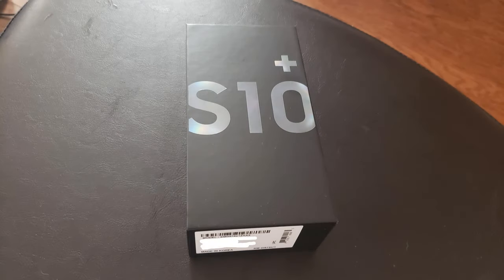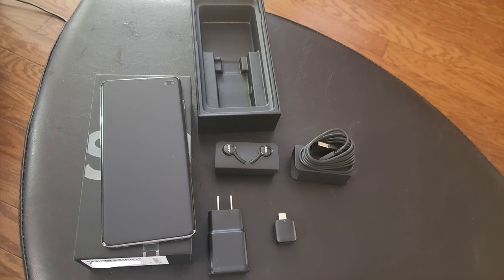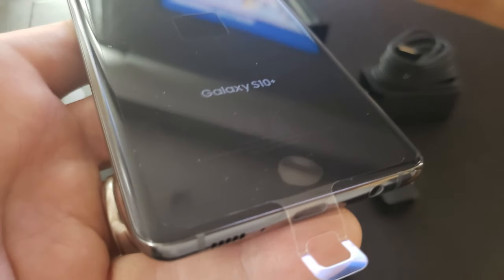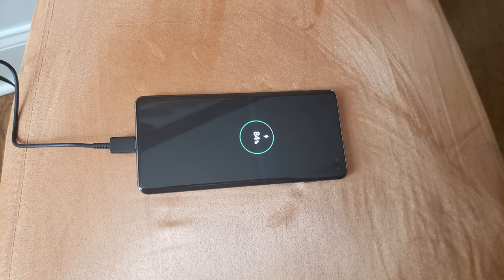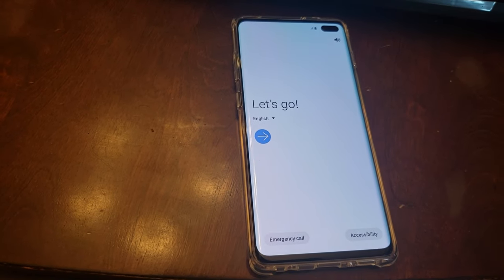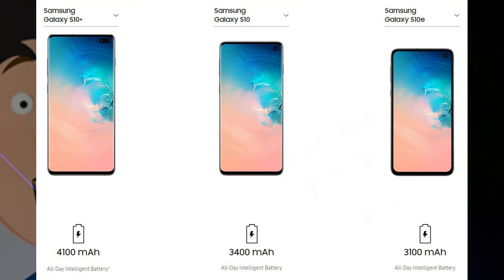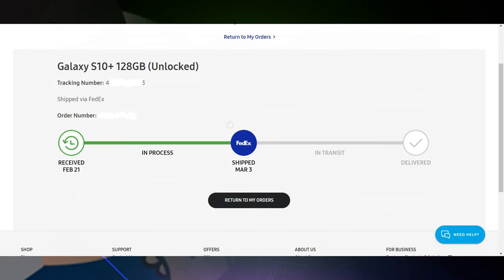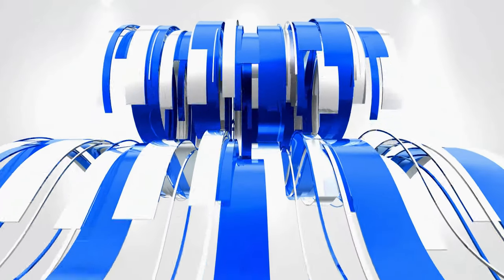Samsung Galaxy S10 Plus Unlocked Edition Unboxing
Today we are unboxing the brand new Samsung Galaxy S10 Plus Unlocked Edition.

The Galaxy S10 Plus is the Newest and most powerful S series phone yet.  It surprises with a real upgrade over the S9+ and is worth doing a year over year upgrade.  It is a solid contender for the top spot for best 2019 flagship. 5 Rear Cameras, 2 Front Cameras, an ultrasonic fingerprint scanner, the Snapdragon 855, onboard storage starting at 128GB. Check out our unboxing of the Unlocked Edition of the S10+!  The Unlocked Edition comes with no carrier installed bloatware.

Options for the S10 series
The S10 Plus
S10 Plus Specs:
Weight: 175g.
Dimensions: 157.6 x 74.1 x 7.8mm.
OS: Android 9.
Screen size: 6.4-inch.
Resolution: QHD+
CPU: Octa-core chipset.
RAM: 8GB/12GB.
Storage: 128/512GB/1TB.
Battery:  4,100mAh
Rear camera: 16MP + 12MP + 12MP
Front camera: 10MP + 8MP